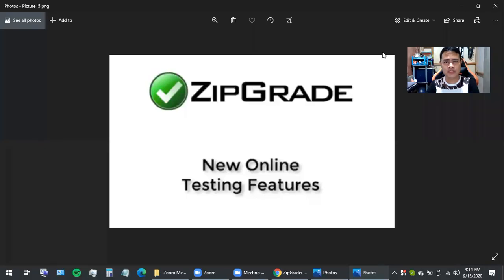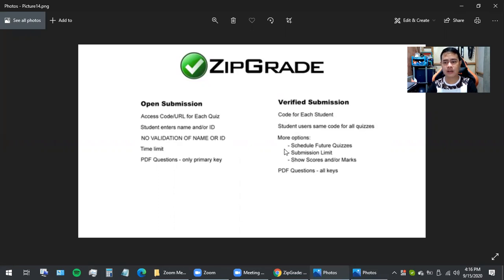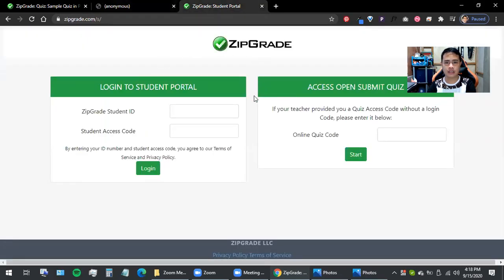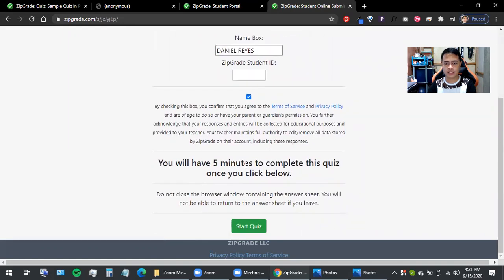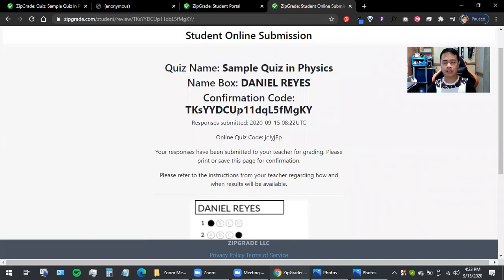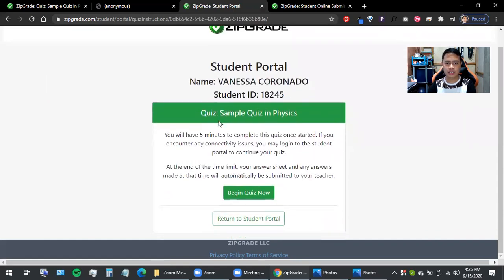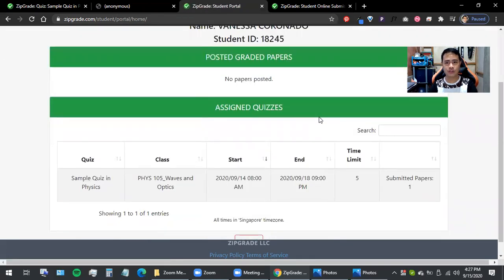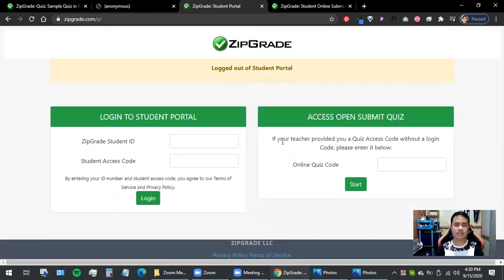ZipGrade Student Portal Tutorial